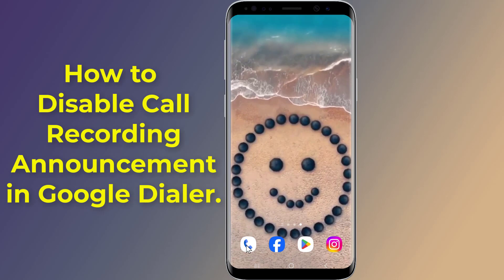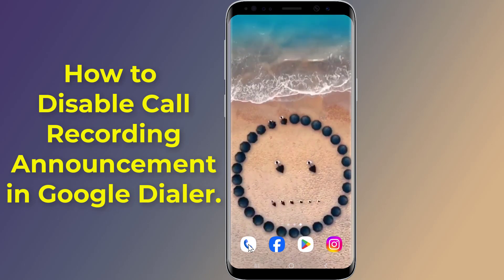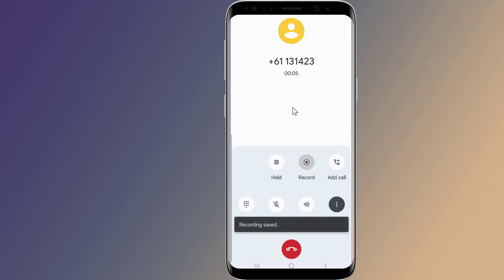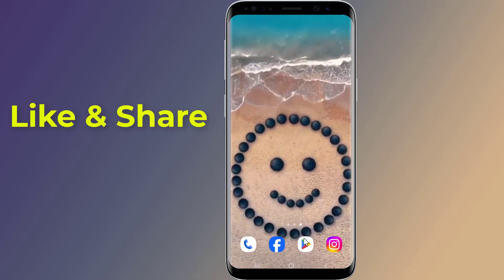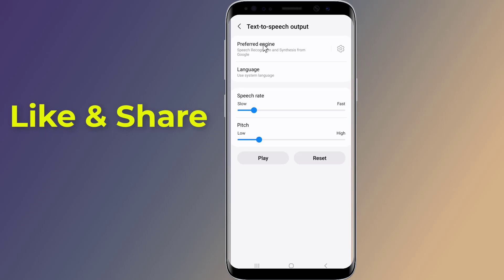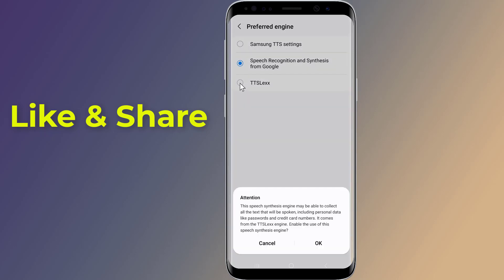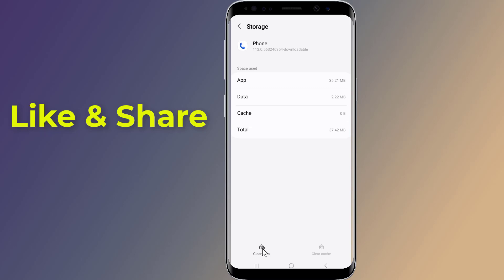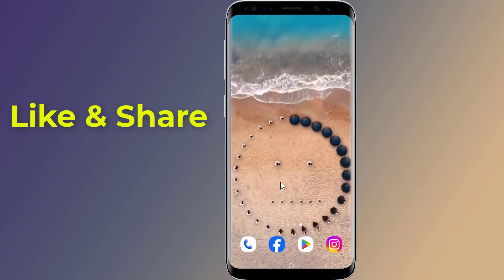How to enable call recording without announcement Disable Call Recording Announcement Google Dialer!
How to enable call recording without announcement Disable Call Recording Announcement in Google Dialer. There is no native method to disable the call recording announcement on Google phone. So, How to Disable the Call Recording Announcement on Google Phone App. In this video I will show you how enable Google Dialer Call Recording Without Announcement. Call recording sound off without app call recording without announcement Record Call Without Announcement.

How do I stop call recording announcements?
How do I turn off call recording announcement in oppo?
How to turn off call recording announcement in oppo f21 pro?
Is it possible to hide the call recording notification in status bar while the call is being recorded in Android smartphones?